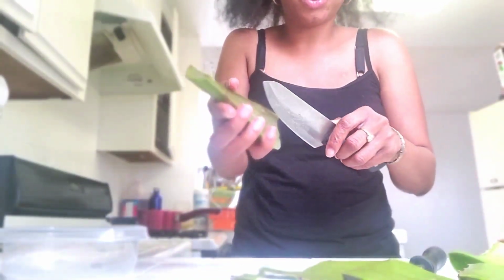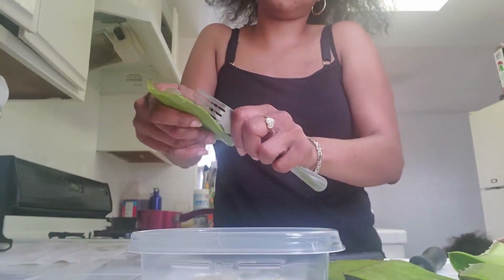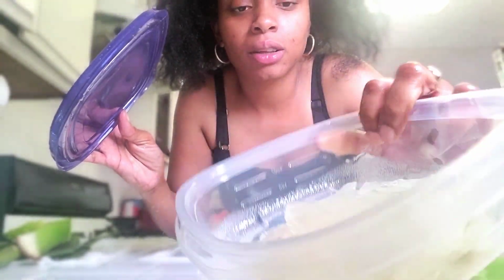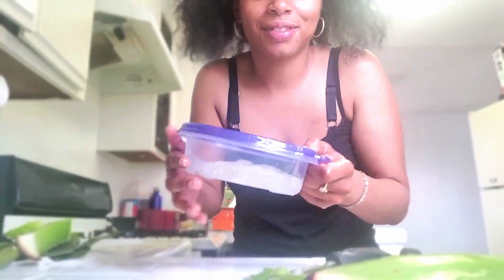How to cut and store Aloe vera !|Kayla Jnay TV]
Today I'm showing you guys how to cut and store aloe vera !